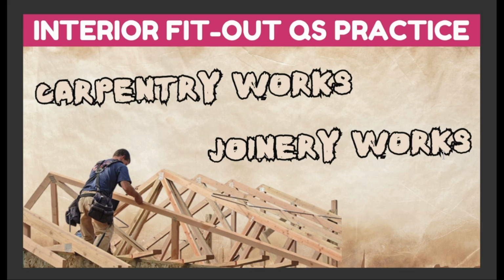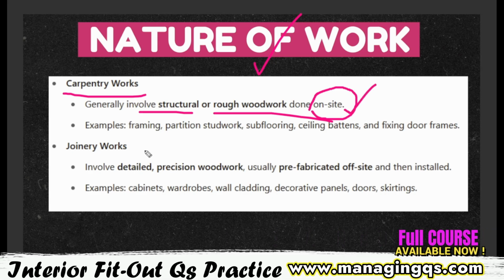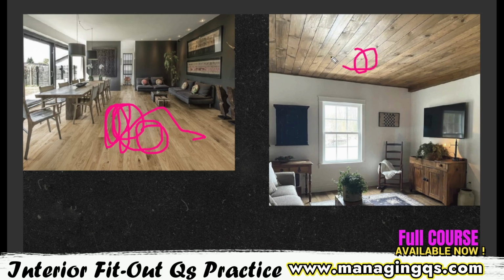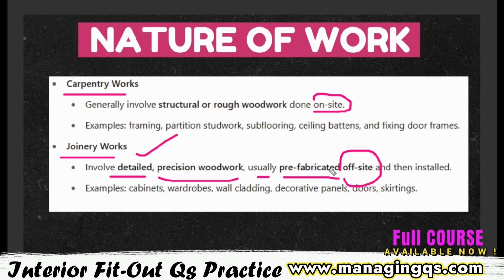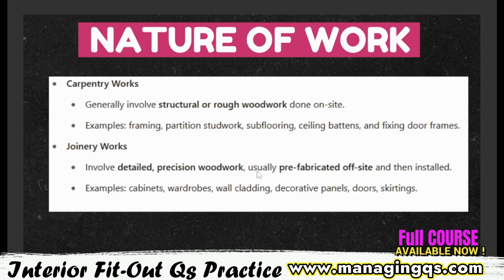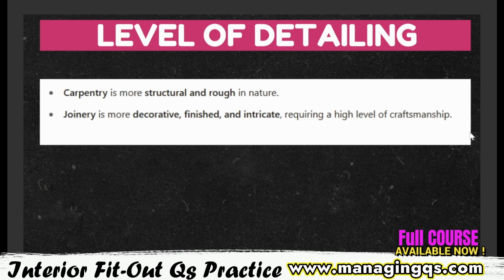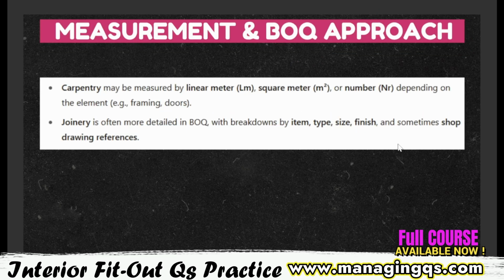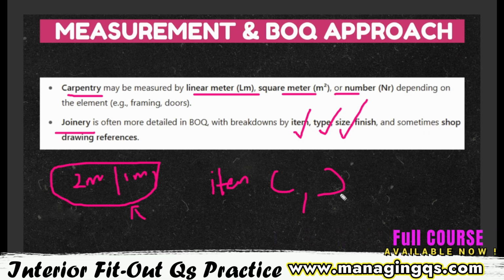Fit-Out Qs Practice / Carpentry & Joinery works